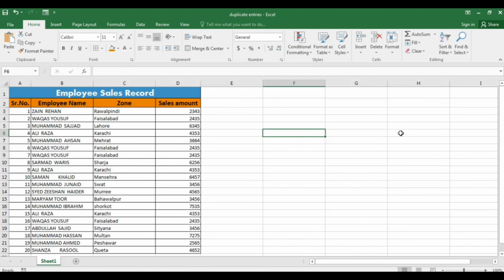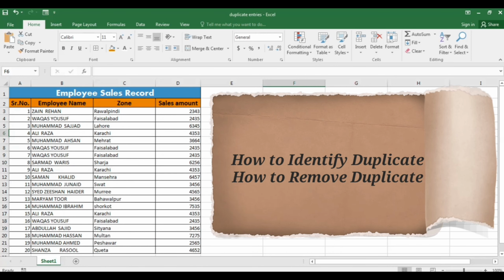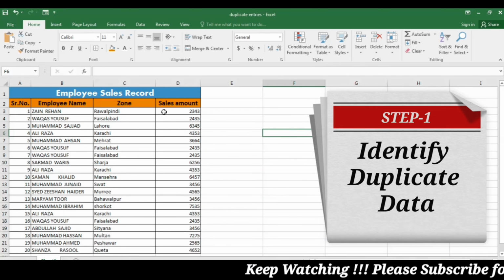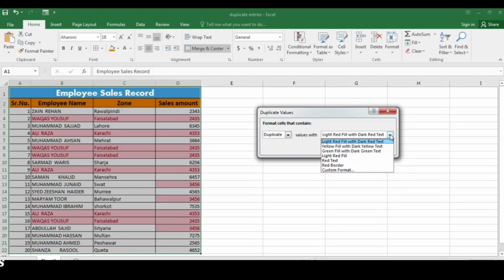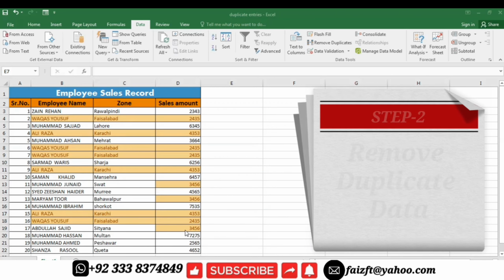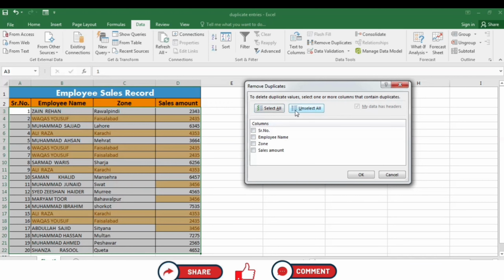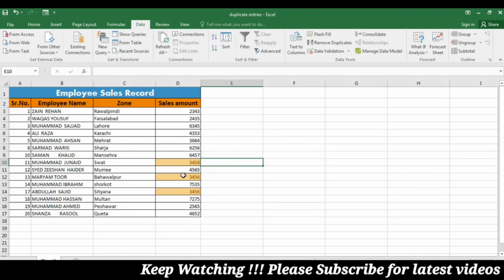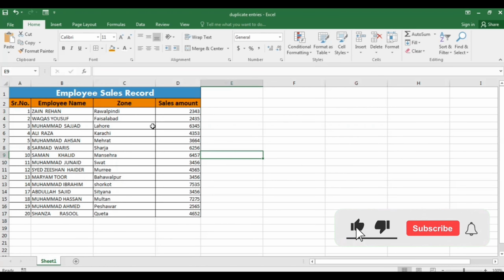How to Find and Remove Duplicate Entries in Microsoft Excel: Excel Tips & Tricks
Are you tired of dealing with duplicate entries in your Excel spreadsheets? In this video, we'll show you two powerful methods to help you find and remove duplicates quickly and efficiently. We'll explore the conditional formatting feature and the built-in data tools in Excel.
Step 1: Conditional Formatting
Learn how to visually identify duplicate entries using conditional formatting. With just a few clicks, you can highlight duplicate values and easily eliminate them, ensuring clean and accurate data.
Step 2: Data Tools
Discover Excel's built-in tools designed to simplify duplicate removal. We'll guide you through the step-by-step process of selecting your data range and effortlessly removing duplicates with the click of a button.
By the end of this video, you'll have a solid understanding of these powerful techniques, allowing you to save time, improve data accuracy, and streamline your Excel workflow. Don't let duplicates slow you down—join us now and take control of your data

0:00 Introduction
0:43 Conditional Formatting to Identify Duplicate Entries
1:26 Removing Duplicate Entries
2:52 Conclusion and Final Words